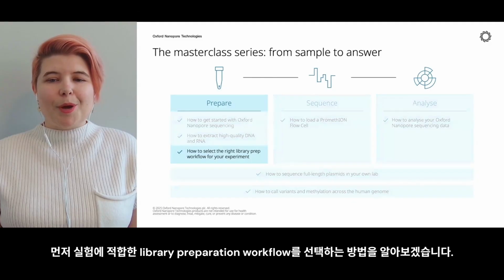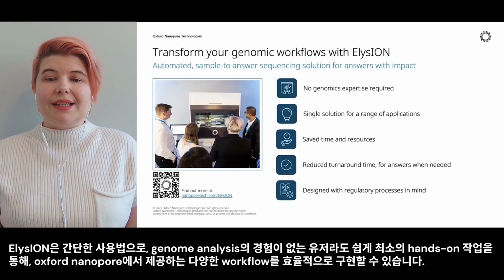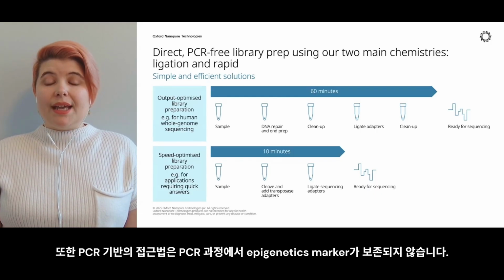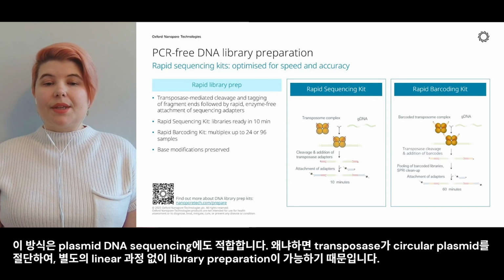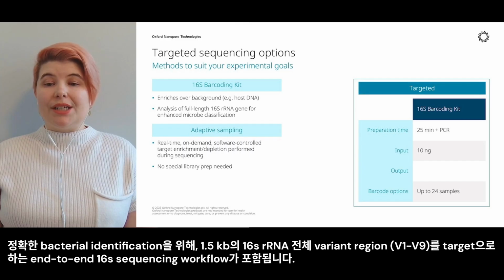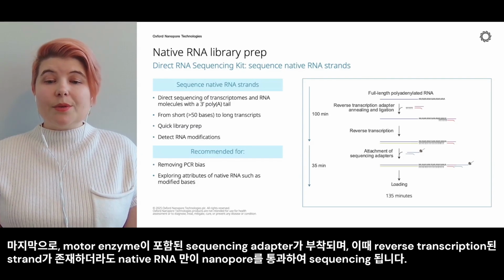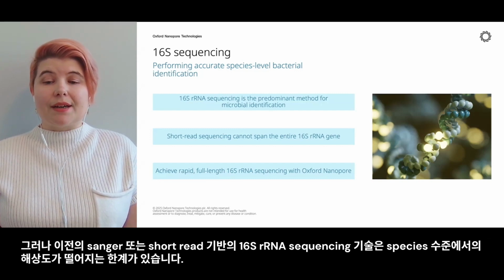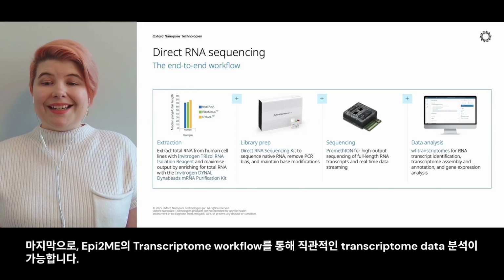How to select the right library prep workflow for your experiment